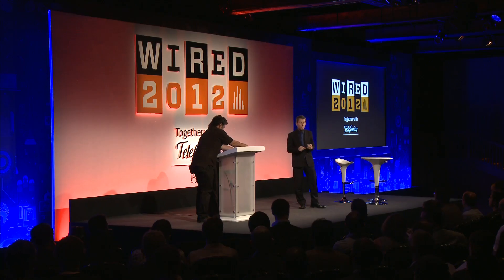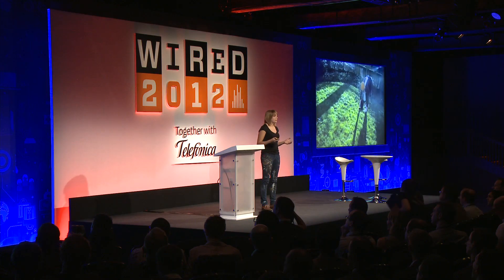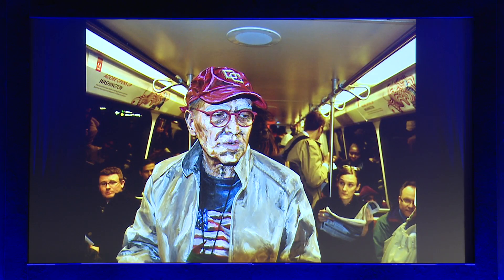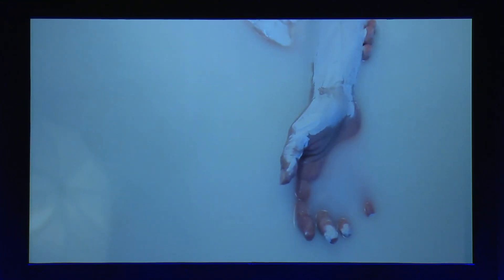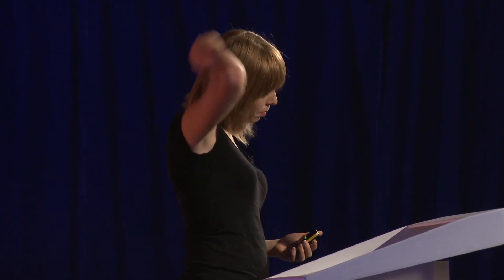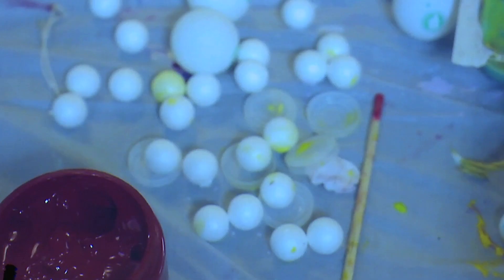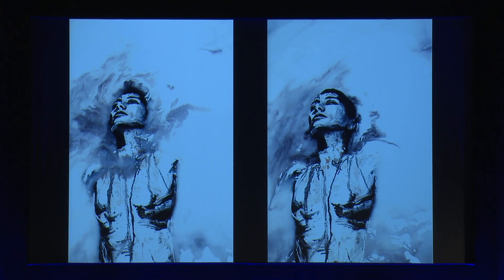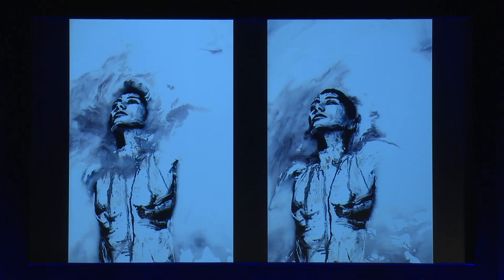Artist Alexa Meade: There is another, better path somewhere ahead | WIRED 2012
For the full story on Alexa Meads and her art on Wired UK

Speaking at Wired 2012, US artist Alexa Meade urged people to challenge the perceptions they have about themselves, and always consider the possibility that there is another, better path somewhere ahead -- if you're confident enough to colour outside the lines.

"Maybe it's because our perceptions of the world are aligned in certain lines -- we still hold them close," she said. "It's easier to follow a rope through the woods than snip it and find another way."

Alexa Meade, who has developed a technique for painting directly on live models in 3D space to make them look like 2D paintings, began her career as a politics student. However one day, pondering the depth and colour of grass, she decided to find out what would happen if she highlighted the shadows, painting them black -- or, as she put it "bring materiality to absence of light". Then, what would happen if she painted the light on the blades. It turned out the answer was something quite beautiful, which drew the grass out of itself and into its environment to create something new and different. Meade was hooked.